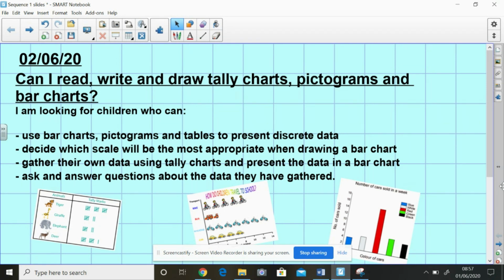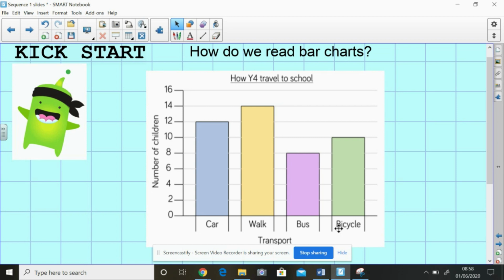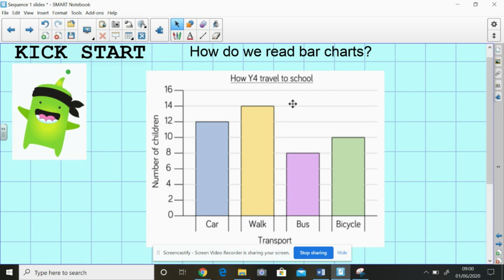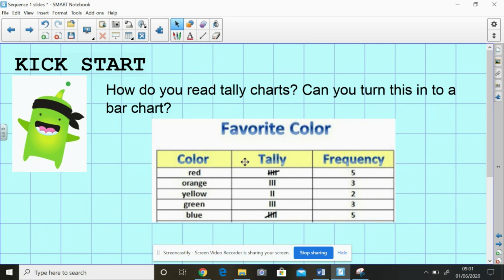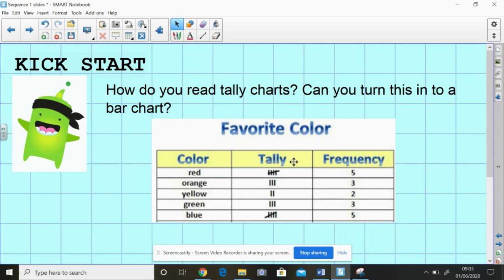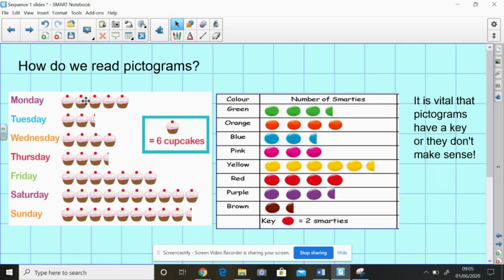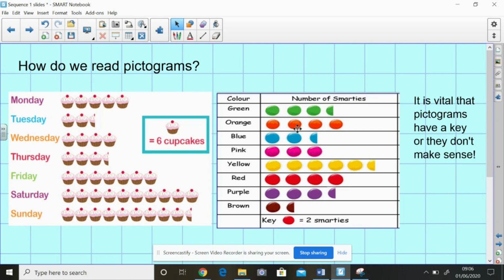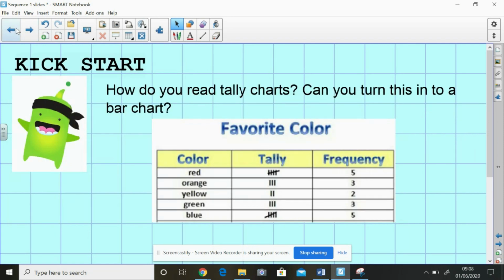MISS MARKWELL MATHS Tuesday 2nd June Tally charts, pictograms and bar charts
Join Miss Markwell for today's maths lesson